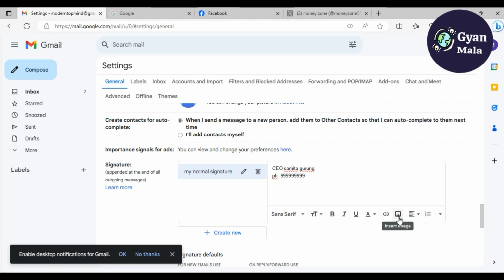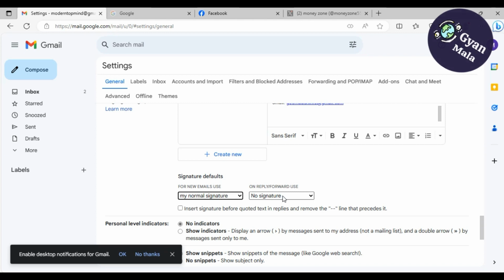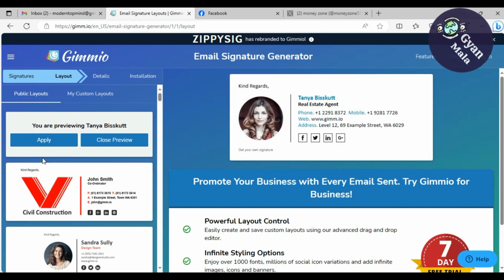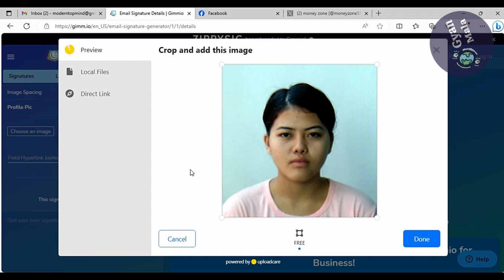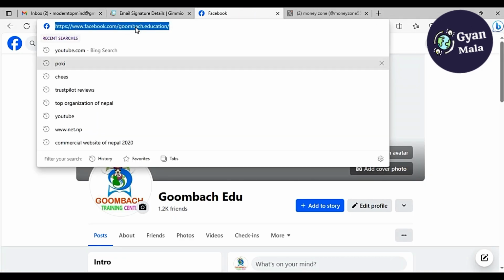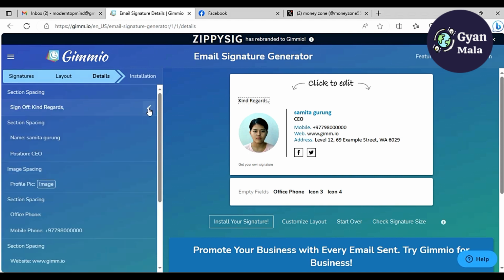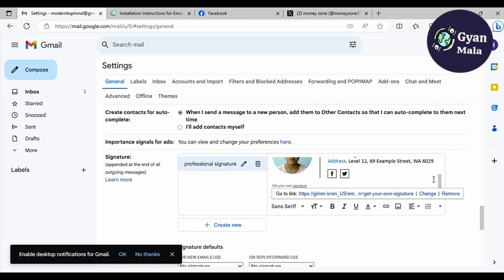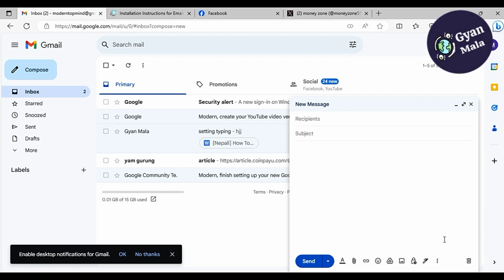Best Email Signature 2024, Free Email Signature Generator, Social Media Icon in Gmail Signature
How to Create a Free Email Signature
Creating a Free Email Signature Quickly:
1. Visit a Signature Generator: Start at a free email signature generator like Gimmi.io.
2. Choose a Template: Pick a template that matches your style and needs.
4. Customize Your Design: Adjust fonts, colors, and add images or logos if desired.
5. Preview and Generate: Review your signature, then generate it.
6. Install in Your Email Client: Copy the HTML code and paste it into your email client’s signature settings.
7. Test: Send a test email to ensure it appears correctly and links work.
Create a Free Email Signature Online: Use a tool like Gimmi.io to create and customize your email signature for free.
Create a Professional Email Signature in Minutes: Use an online generator to quickly create a professional email signature with your logo or picture.
Step-by-Step Process:
2. Select and customize a template.
3. Enter your information.
4. Generate and install the signature.
5. Test for accuracy.
What is an Email Signature? An email signature is a block of text or graphics added automatically to the end of emails. It typically includes:
• Professionalism: Conveys a polished image.
• Branding: Includes company logos and links.
• Personalization: Reflects the sender’s style and preferences.